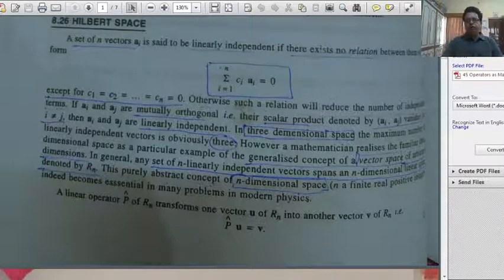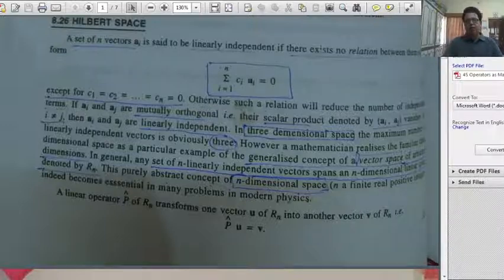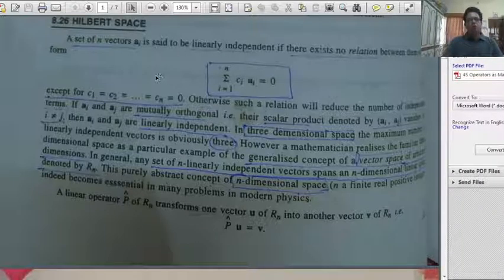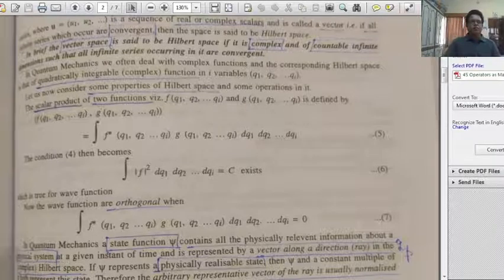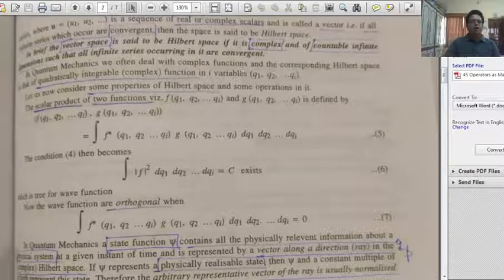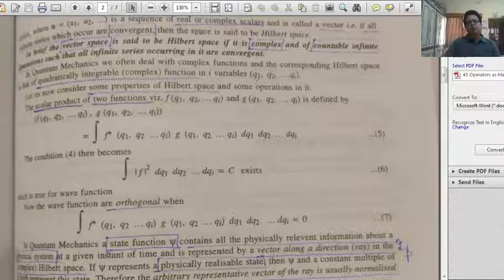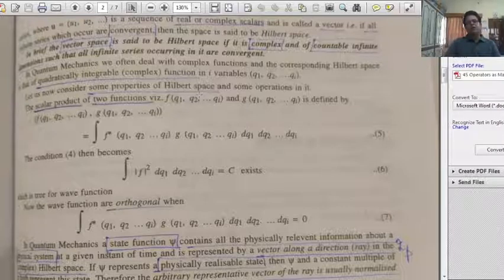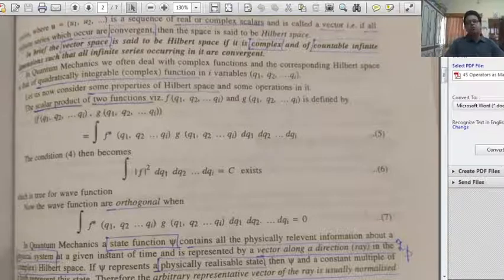Hilbert Space Dr. Arvind Sharma, Associate Professor in Physics, GDC, BIKANER, Lecture 48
M.Sc. Previous Physics, Paper I- Quantum Mechanics-Unit II